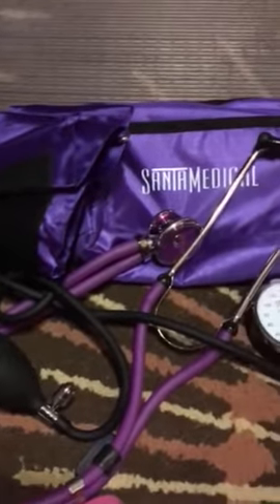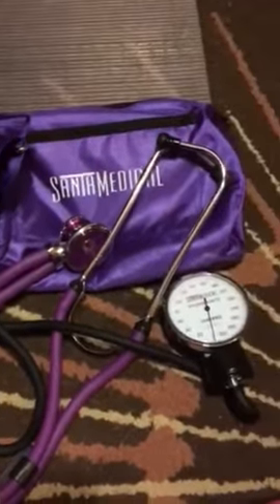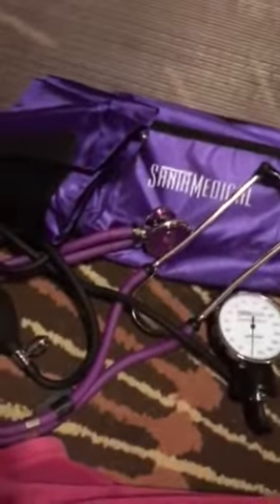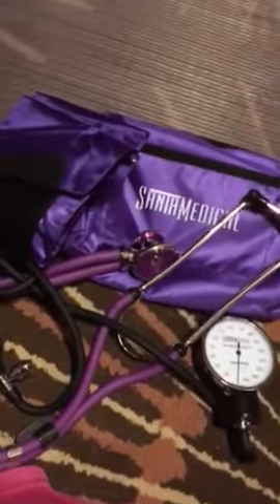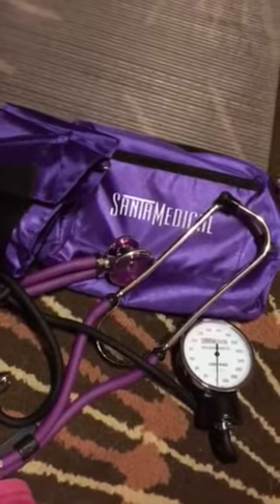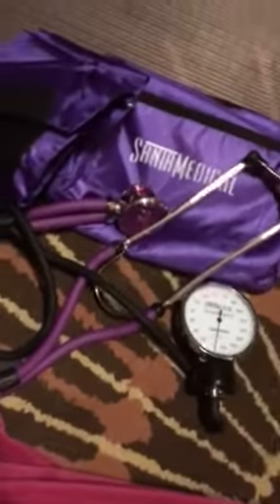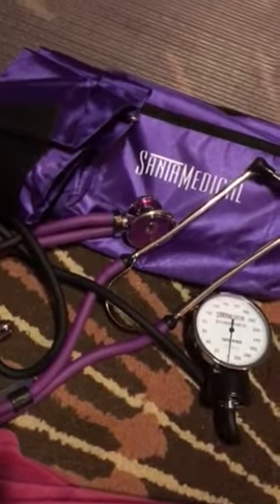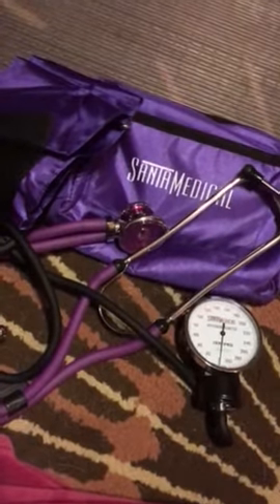Santamedical Adult deluxe aneroid sphygmomanometer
This is lightweight and it works well. I love the coloring and the fact that it comes in a storage bag of the same color will make finding it easy. I am a stay at home mom with combat lifesaving training. I have a medical bag and i have the basics. but there have been times in the past that I needed to check my daughters breathing and would have loved to figure out her blood pressure and pulse when she was really sick this last winter, if I could have monitored her vitals I would have been more at ease. I'm not taking the chance this cold and flu season, I am going to be prepared to get as much info as I can to help protect and care for my child. I received this product at a discounted rate in return for my honest unbiased review.